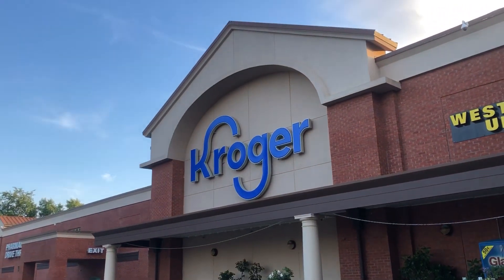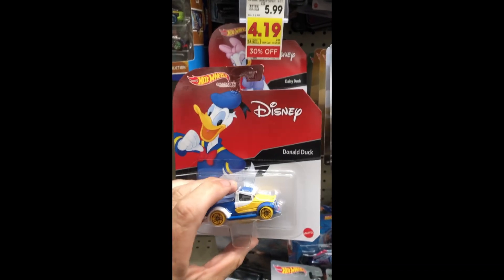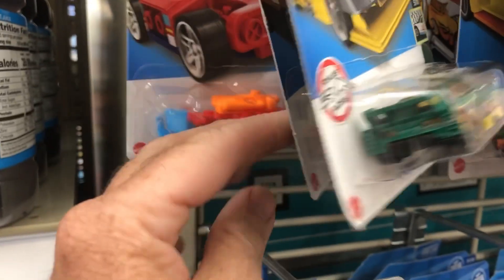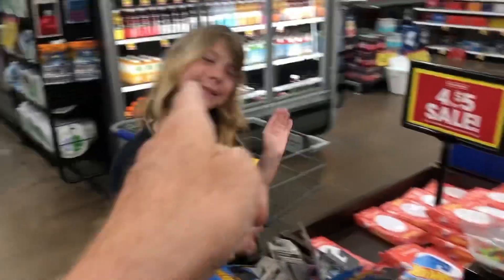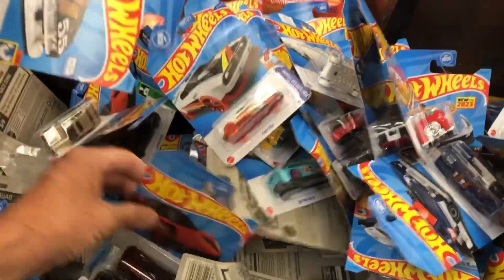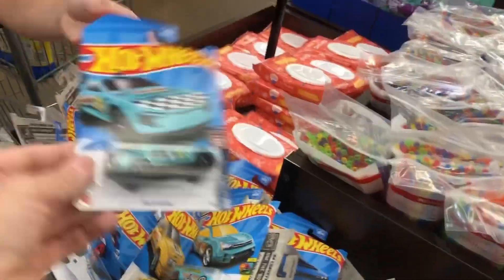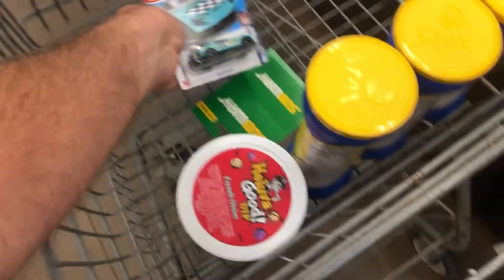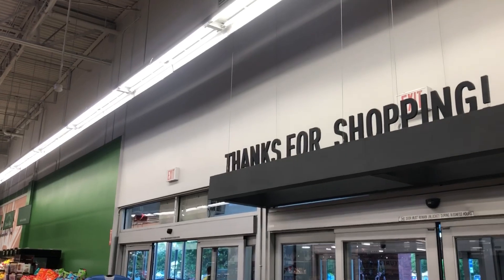I Found my First Hot Wheels Treasure Hunt at Kroger🔥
This week on the Toy Hunt we went on a Hot Wheels Diecast Treasure Hunt at Kroger.